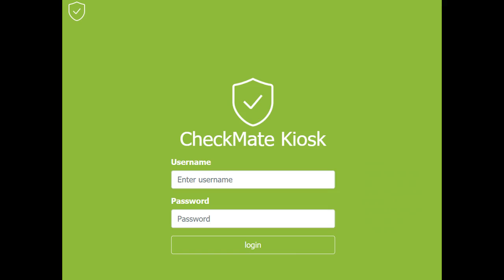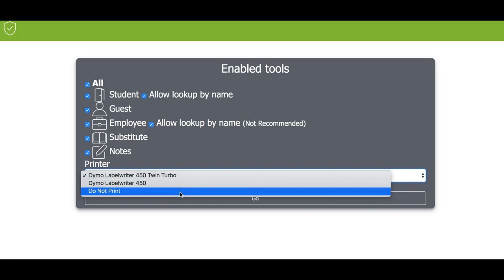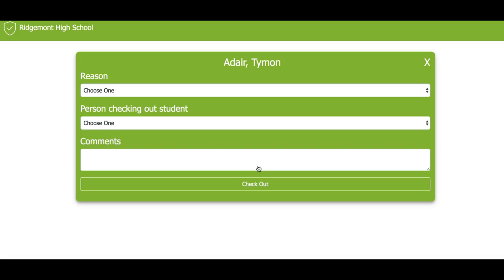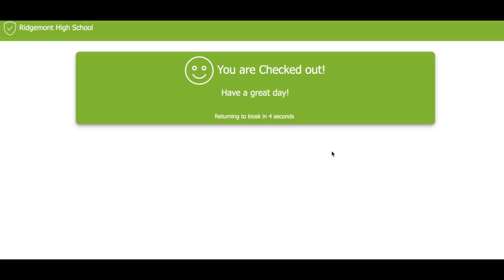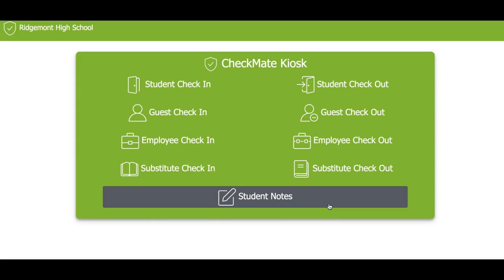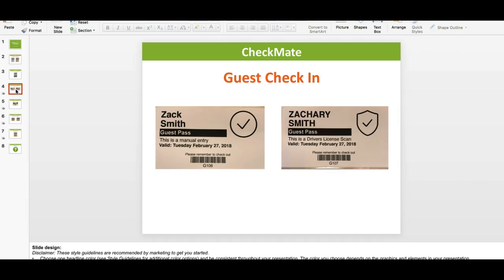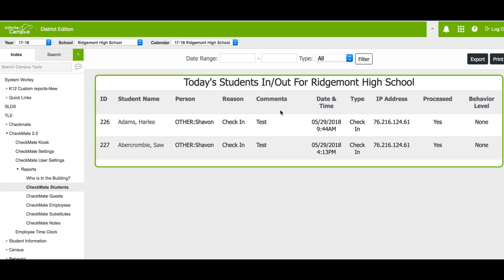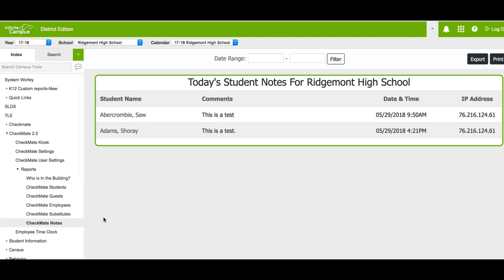CheckMate 2.0 Plus- Tutorial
New CheckMate features